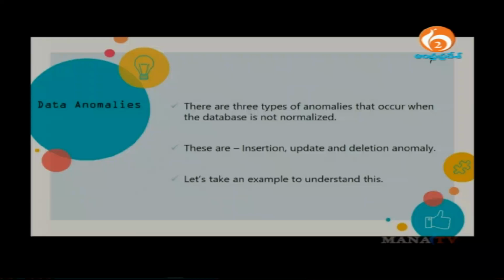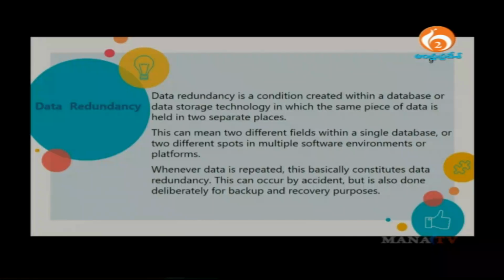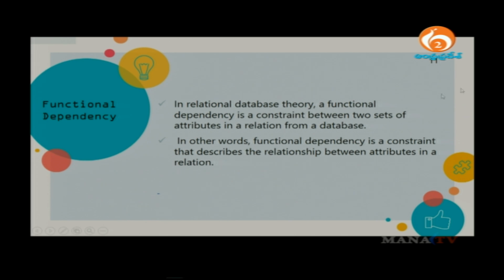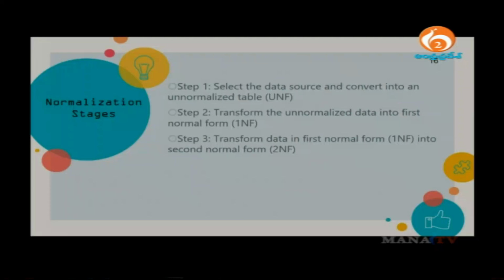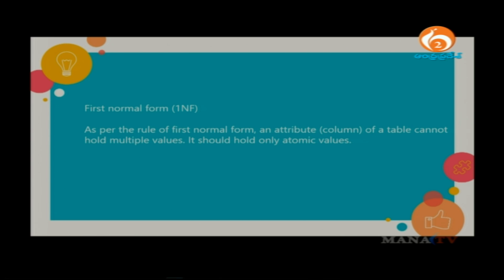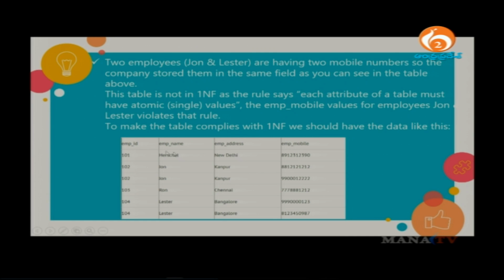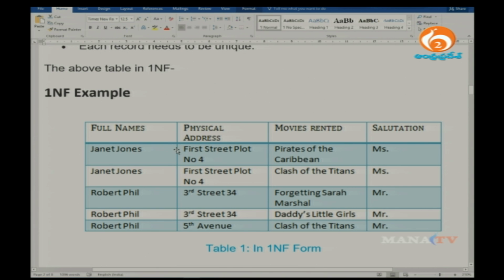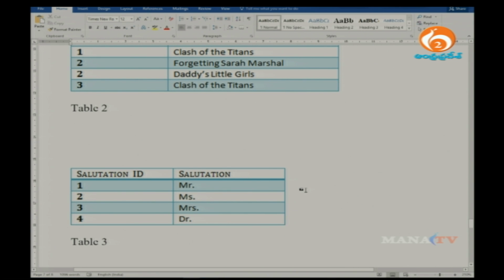Database Management System - 10 I APSSDC I MANATV I 18-09-2017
Topic Name : Database Management System - 10